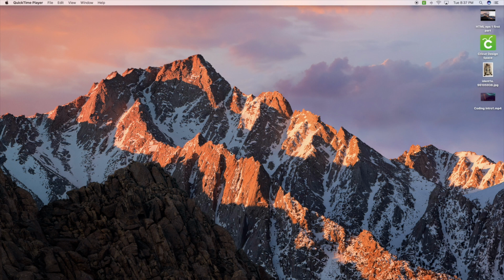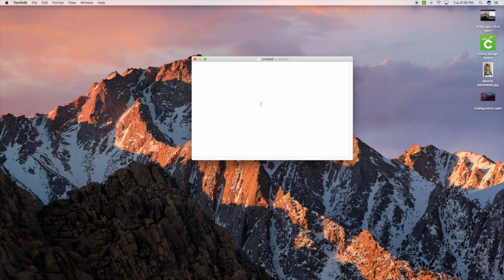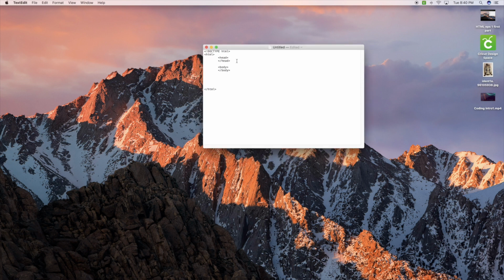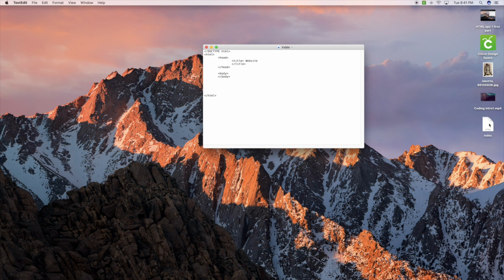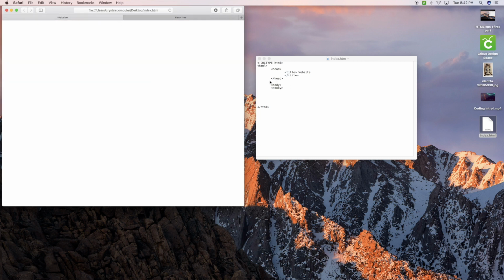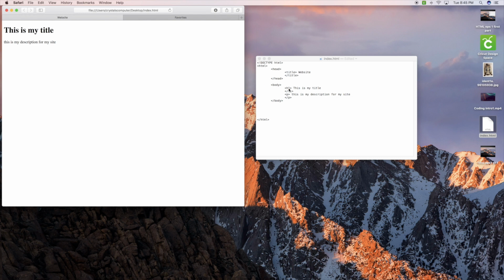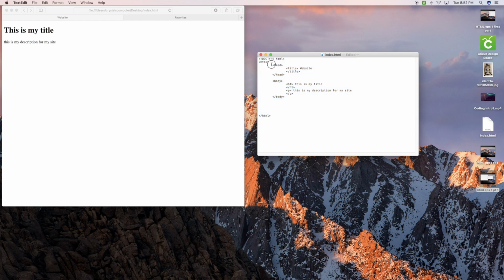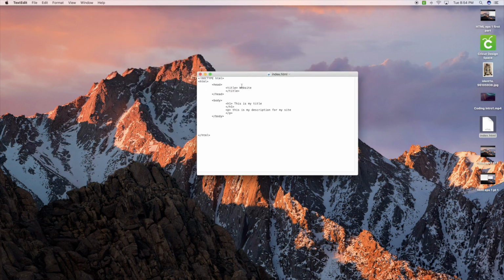HTML for beginners (episode 1)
Learn to code. Learn the basics of HTML. This video will teach you the bones of HTML before going into CSS or Javascript.